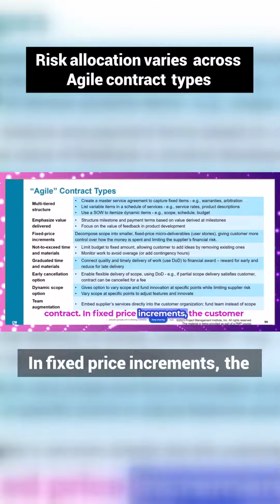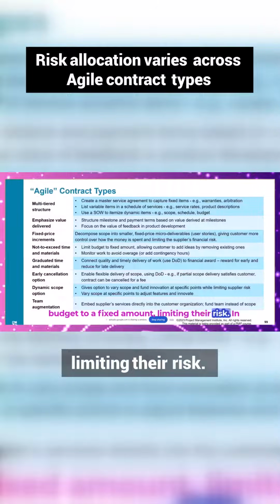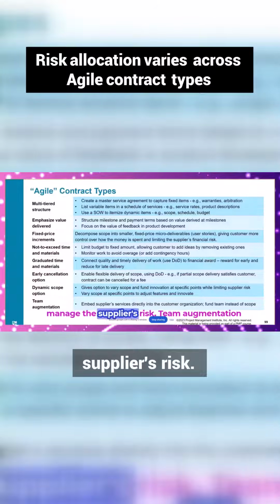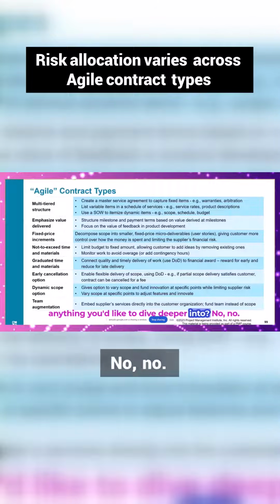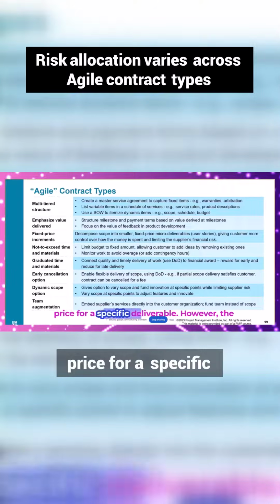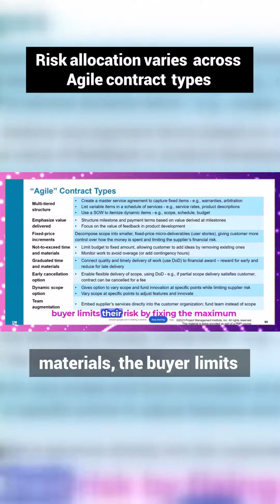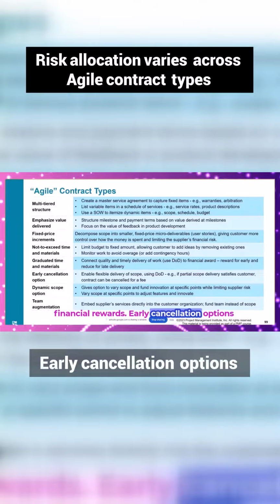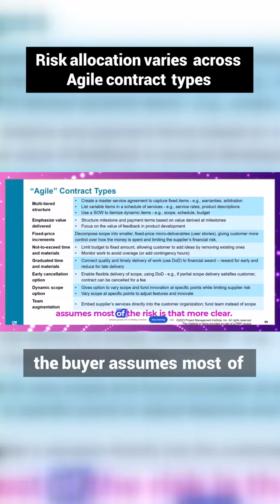Who really bears the risk in Agile contracts? Let's break it down!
In the world of Agile contracts, understanding risk allocation is crucial. Different contract types manage financial exposure in distinct ways, impacting both buyer and seller. Fixed price increments place more risk on the seller, while limiting buyer control over expenditures. On the other hand, not to exceed time and materials create a safety net for the buyer with a predetermined budget, yet sellers must deliver efficiently within constraints. Graduated time and materials create a unique balance, sharing risk tied to financial rewards between both parties. Early cancellation rights favor buyers by limiting their exposure, while dynamic scope options help sellers mitigate risk. And in places like team augmentation, the scales tip heavily towards the buyer. What aspects of risk allocation spark your interest the most?